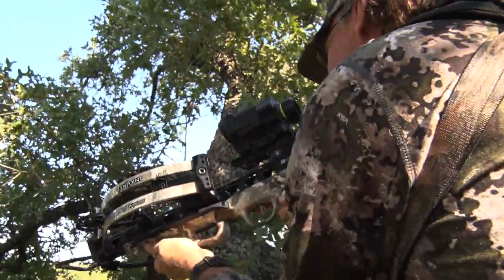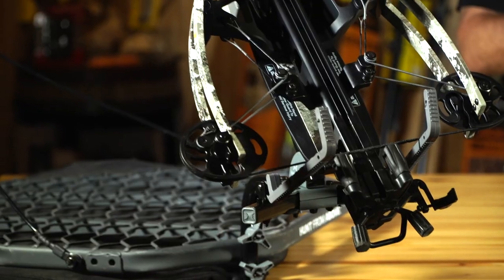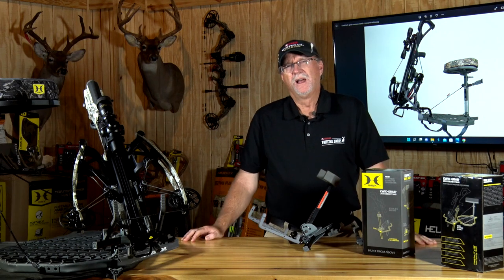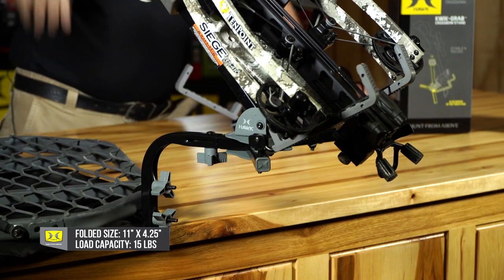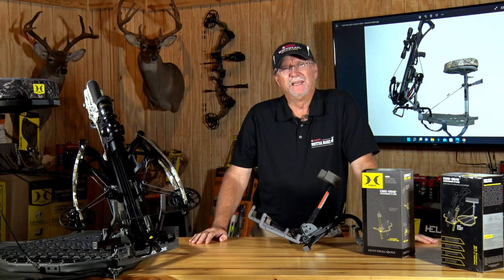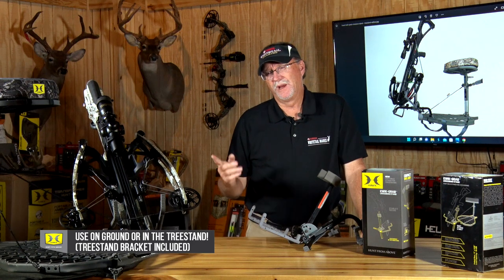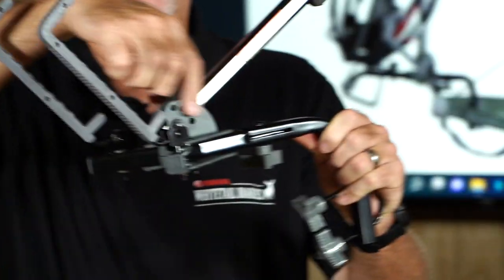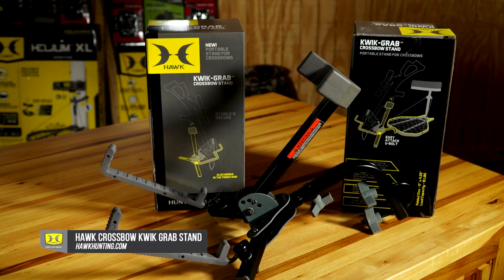HAWK Crossbow KWIK Grab Stand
Growing popularity of crossbows lead to the need for a better way to hold your crossbow while practicing or hunting — whether on the ground or in a treestand. Meet the Kwik-Grab™, an ultra-portable and lightweight design that folds compact for packing and un-folds in seconds to offer a solid stand.  Universal fit with Tactical Rubber Arms will support almost any make/model crossbow securely.  Adjustable-angle upright arm with rubber crossbow cradle  keeps bow in ideal position for easy handling.    Perfect for hunting in a ground blind or easily attaches to your treestand frame with secure U-bolt connection.  Plain and simple, this stand will hold your crossbow wherever you want to use it!